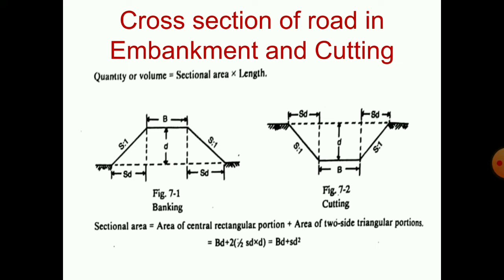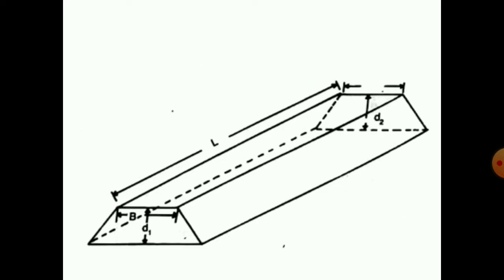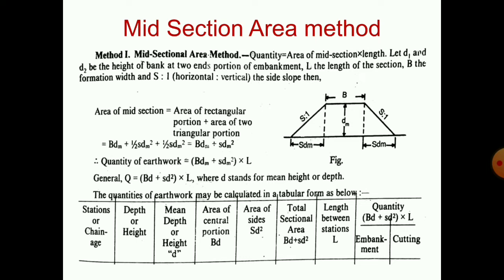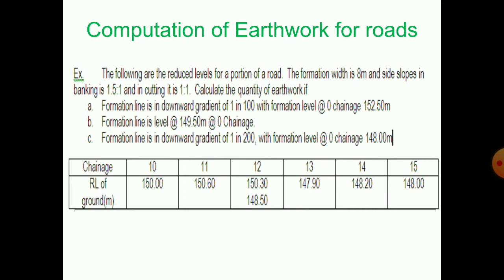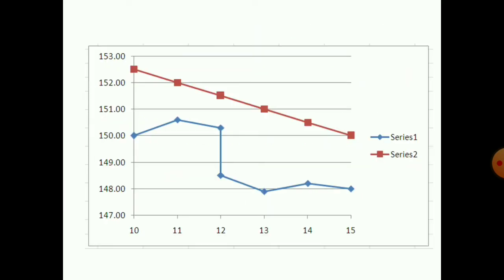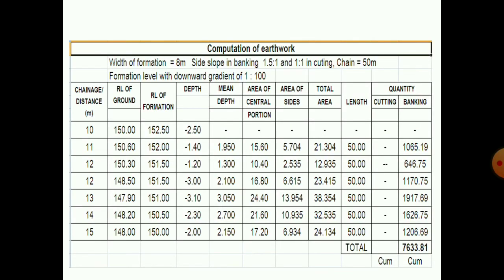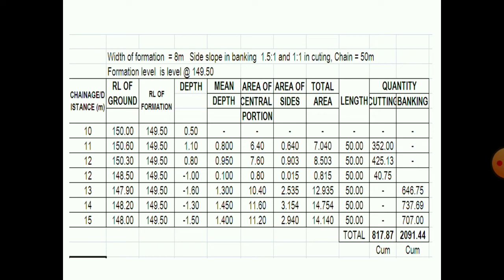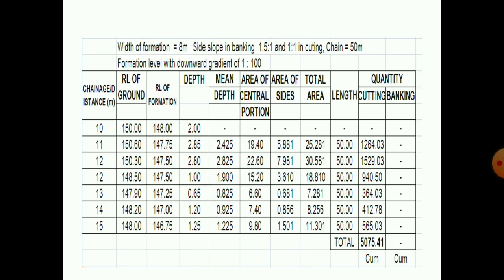Earthwork calculation for roads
Mid section area method.